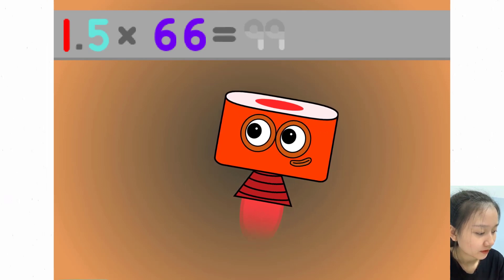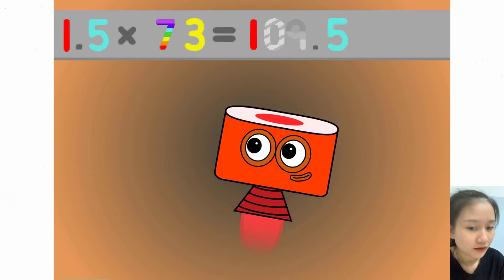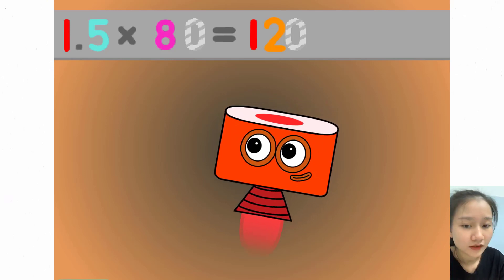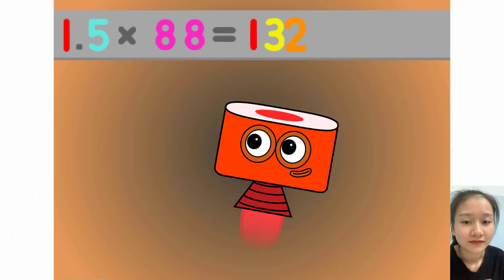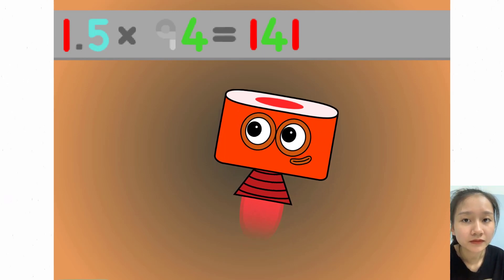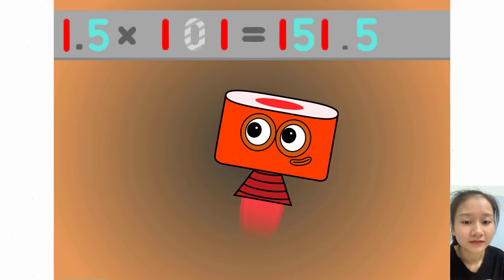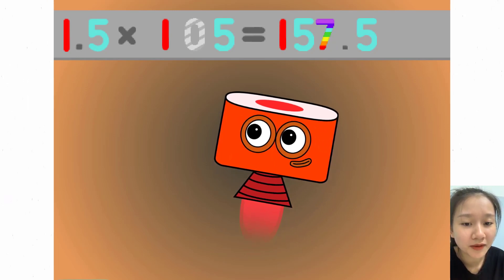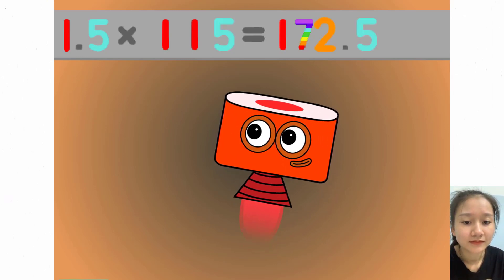Meet The Truth About Math Sneeze: Counting By Threes.